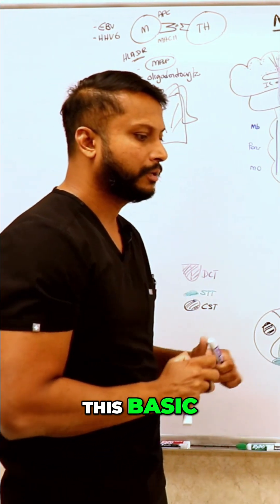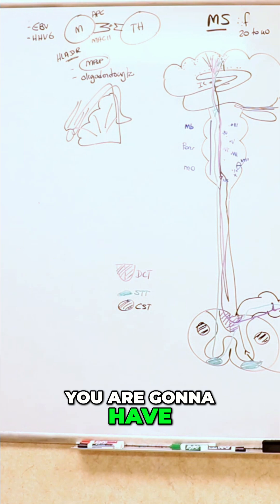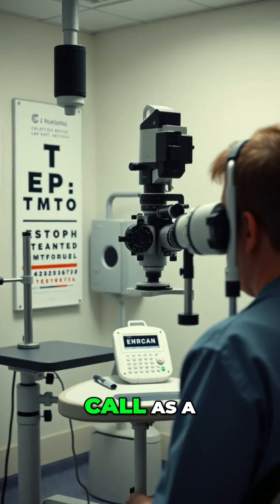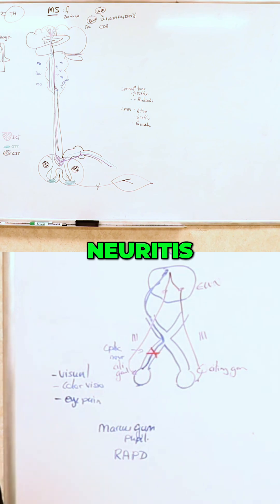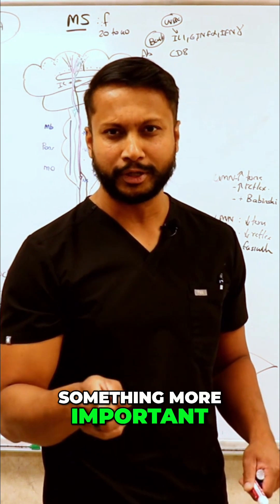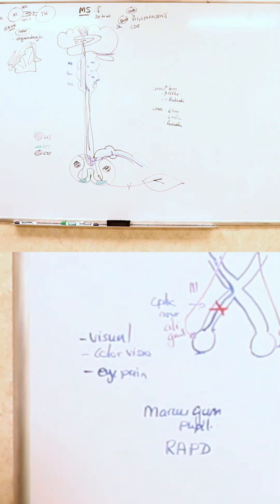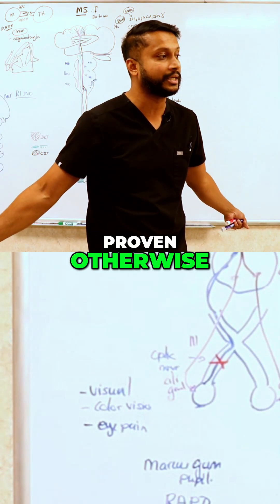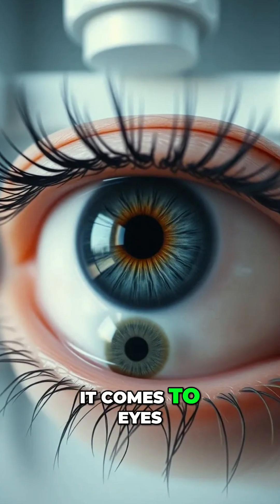MS Symptoms: Optic Neuritis, INO & Eye Problems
Optic neuritis, color vision changes, eye pain—understand the classic MS symptoms affecting vision. Learn about Marcus Gunn pupil (RAPD) and the unique bilateral internuclear ophthalmoplegia (INO).